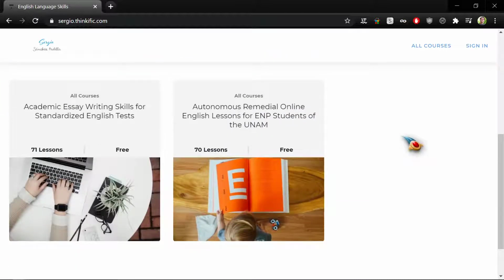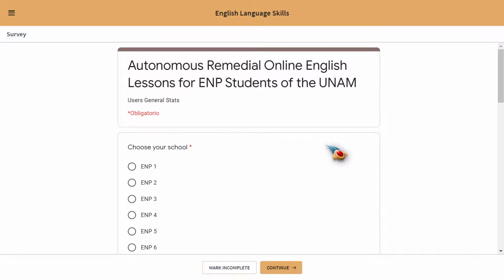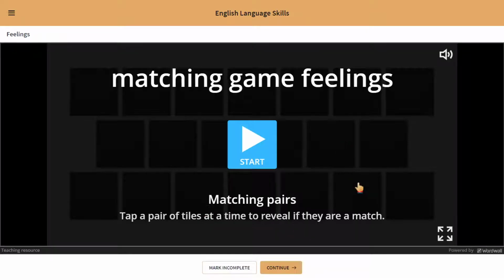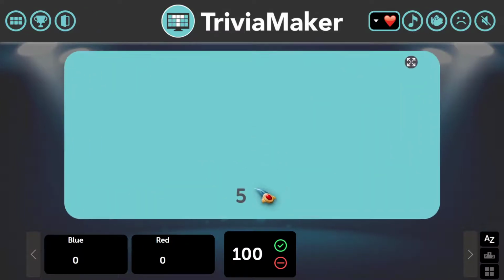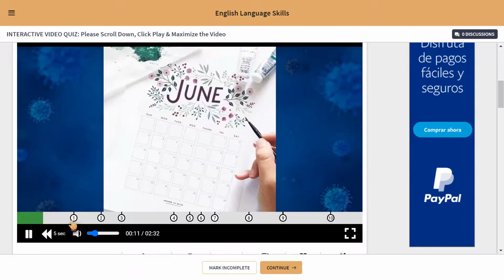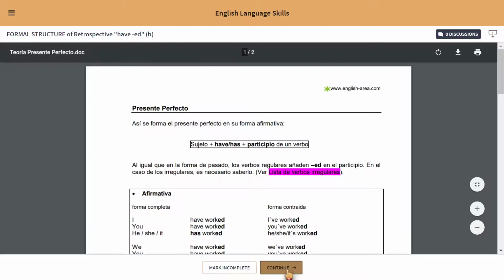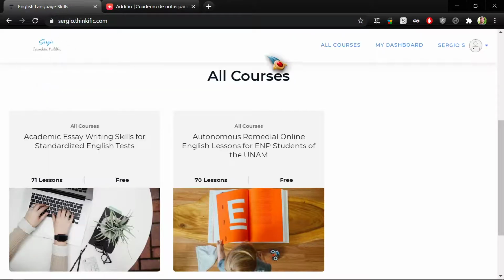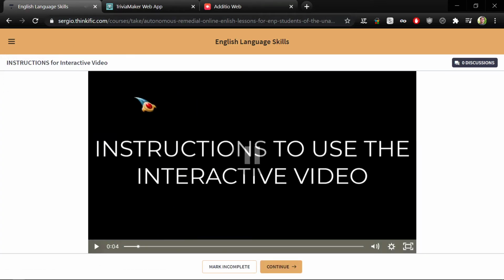LUNES SESIÓN 1 HERRAMIENTAS DIGITALES - PRESENTATION